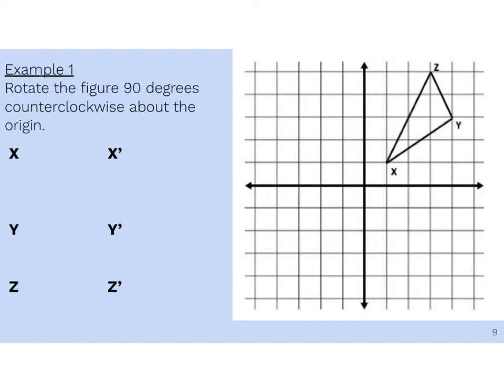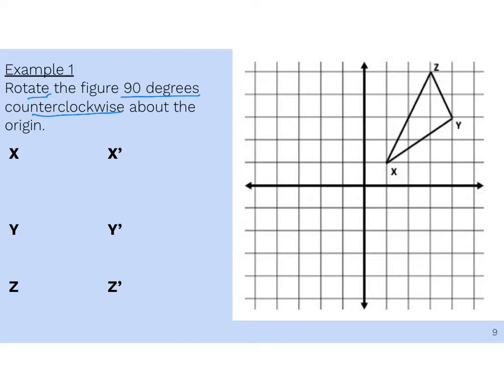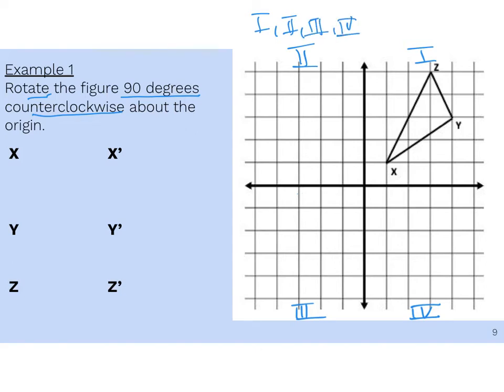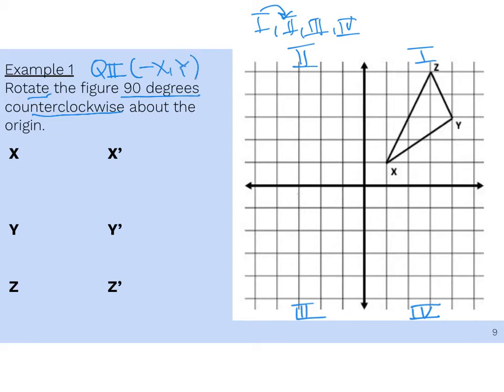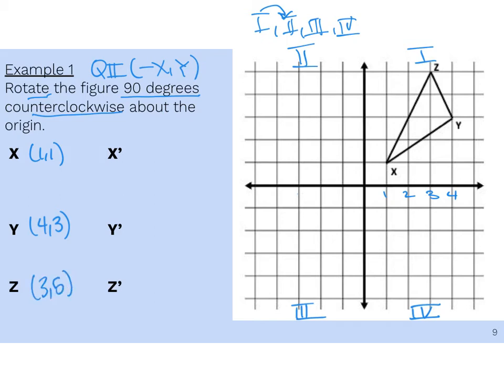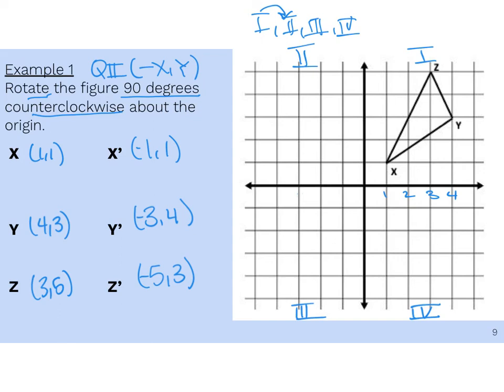U1 L9 Example 1